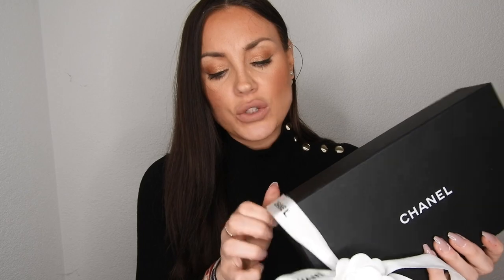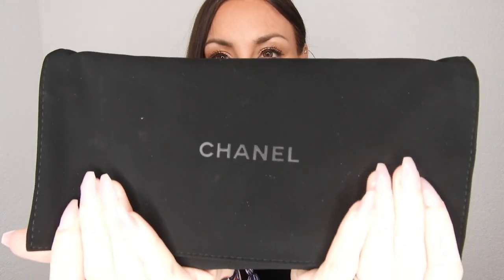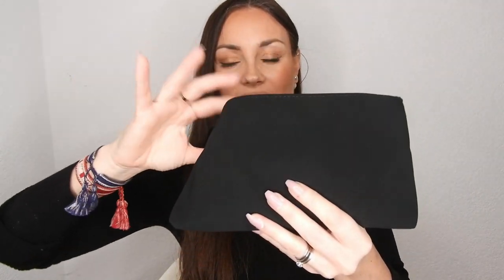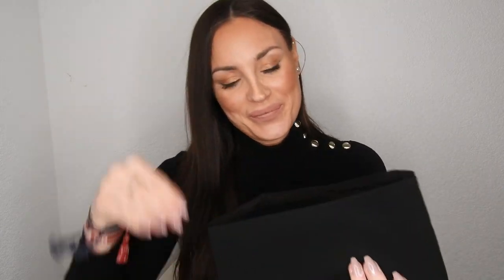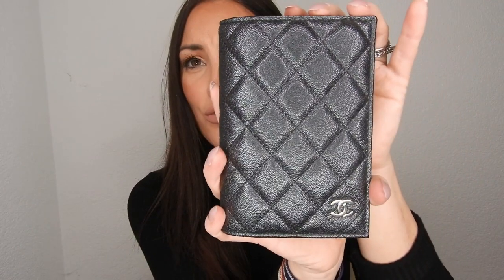CHANEL Unboxing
Here is a Chanel Unboxing !!! I hope you guys enjoy.

Product I Mentioned:

- CHANEL Passport Cover in Iridescent colour, Quilted Caviar Leather with silver Hardware

What I'm Wearing:

H&M Black short dress (old one)

onefablife